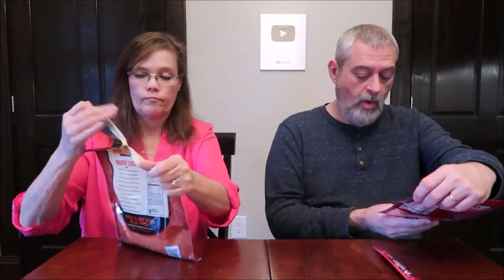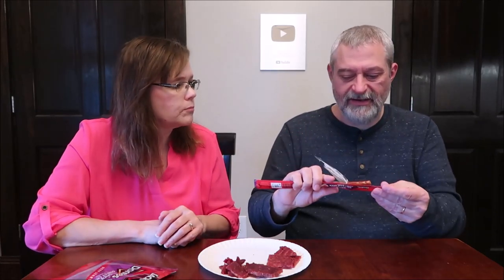Jack Link’s Doritos Spicy Sweet Chili & Flamin’ Hot Jerky & Sticks, World Kitchens Brown Sugar Jerky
This is a taste test/review of the Jack Link’s Doritos Spicy Sweet Chili and Flamin’ Hot Beef Jerky and Meat Sticks and World Kitchens Brown Sugar Jerky.
* The Jack Link’s Beef Jerky was $8.49 each at Speedway.
* The Jack Link’s Meat Sticks were $1.89 each at Speedway.
* The World Kitchens Jerky was mailed to us from Austin & Amanda!